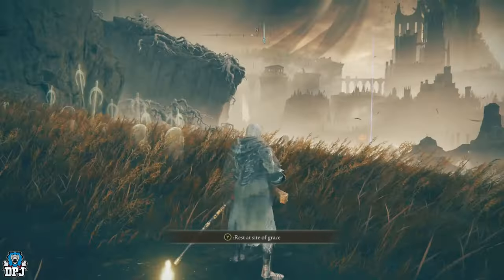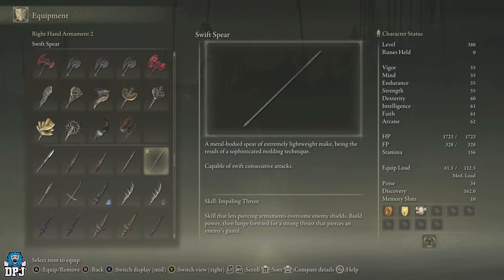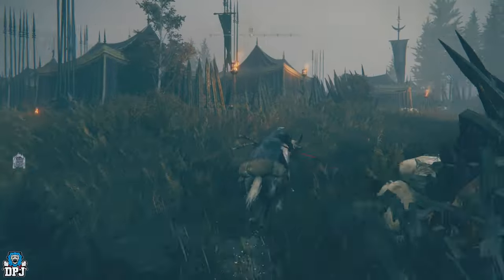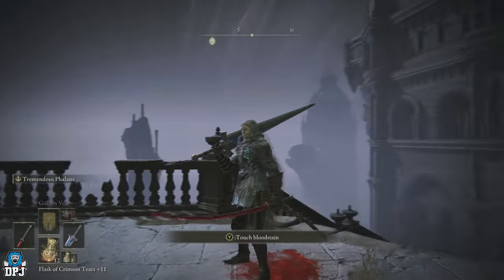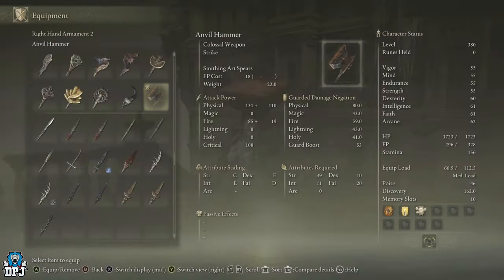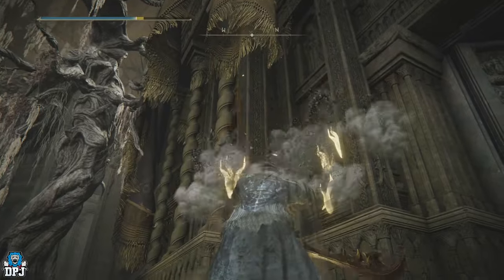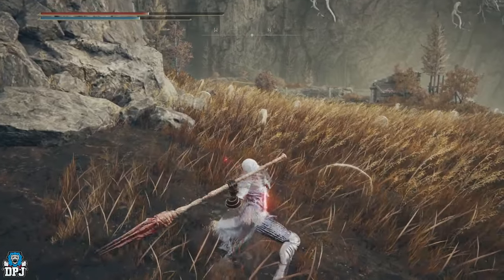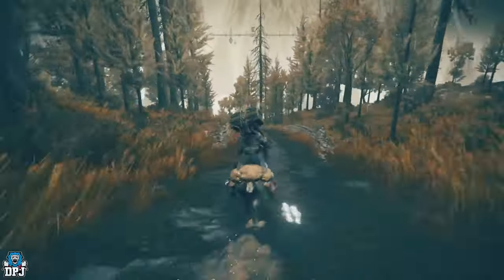Elden Ring 20 BEST NEW DLC WEAPONS to get EARLY! Before Boss Fights - Complete Guide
In this Elden Ring Shadow Of The Erdtree video I bring you the location of 20 brand new dlc weapons which you can get early & easy before fighting any boss. These are the best early weapons you can get from this DLC without having any kind of trouble at all.

00:00 Intro & Video Overview

..Gravesite Plain Grace..
01:07 Curseblade Cirque Weapon Guide & Location / How To Get

..Scorched Ruins Grace..
02:05 Backhand Blade Weapon Guide & Location / How To Get

..Three-Pass Cross Grace..
03:14 Great Katana Weapon Guide & Location / How To Get

..Castle Front Grace..
04:47 Swift Spear Weapon Guide & Location / How To Get
06:00 Spread Crossbow Weapon Guide & Location / How To Get
07:06 Messmers Soldiers Axe Weapon Guide & Location / How To Get
07:48 Messmers Soldier Spear Weapon Guide & Location / How To Get
08:43 Firespark Perfume Bottle Weapon Guide & Location / How To Get
09:36 Milady Weapon Guide & Location / How To Get

..Castle Ensis Checkpoint Grace..
11:02 Moonrithyll's Knight Sword Weapon Guide & Location / How To Get

..Pillar Path Cross Grace..
13:16 Deadly Poison Perfume Bottle Weapon Guide & Location / How To Get

..Ruined Forge Lava Intale..
14:06 Smithscript Dagger Weapon Guide & Location / How To Get
15:48 Anvil Hammer Weapon Guide & Location / How To Get

..Small Private Altar Grace..
18:06 Horned Warrior Sword Weapon Guide & Location / How To Get

..Stagefront Grace..
19:11 Horned Warrior Greatsword Weapon Guide & Location / How To Get

20:10 Bone Bow Weapon Guide & Location / How To Get

..Cliford Terminus Grace..
21:58 Bloodfiends Fork & Bloodfiends Arm Weapons Guide & Location / How To Get
23:37 Pata Weapon Guide & Location / How To Get

..Gravesite Plain & Castle Front Gracea..
25:41 Black Steel Greathammer Weapon Guide & Location / How To Get